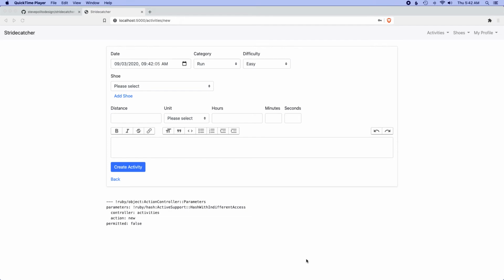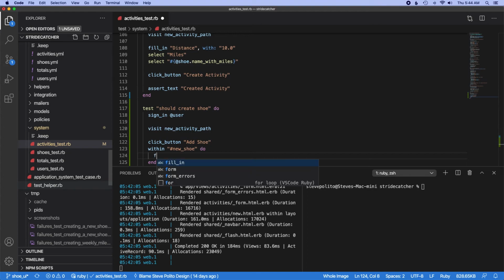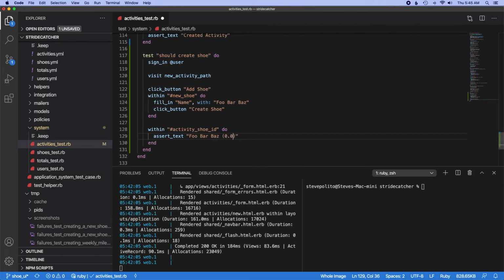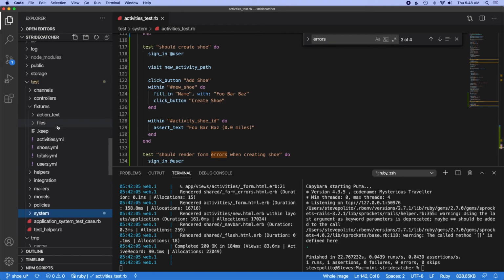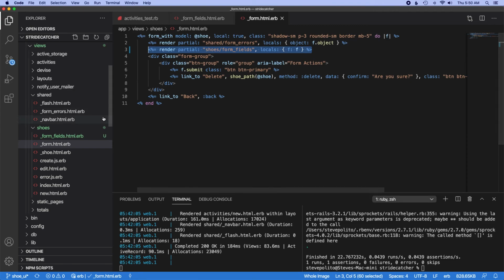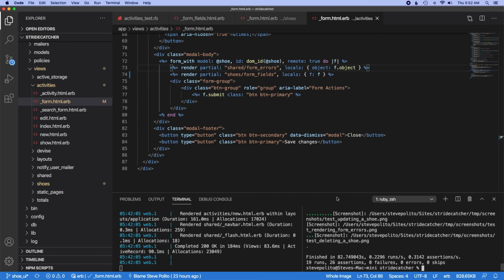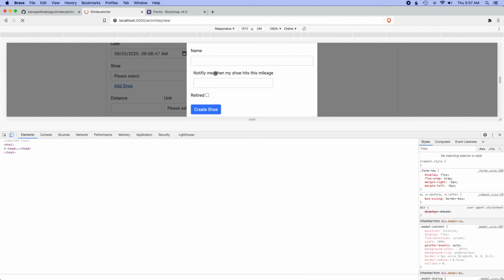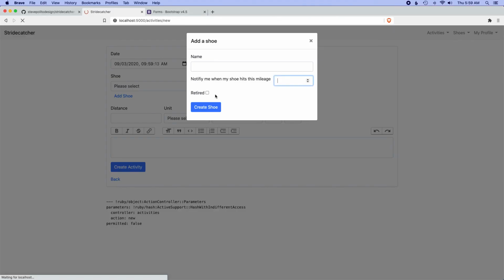Write System Test for Asynchronous Shoe Creation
In this video, we write system tests to check our work. We also style the modal.